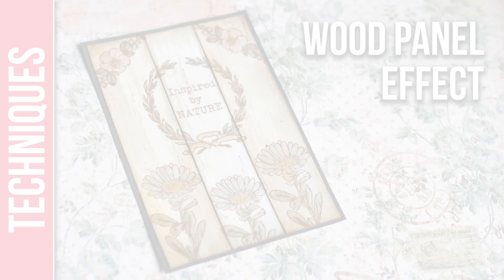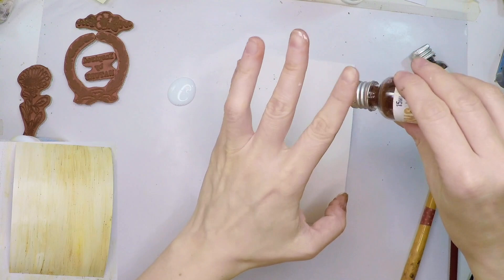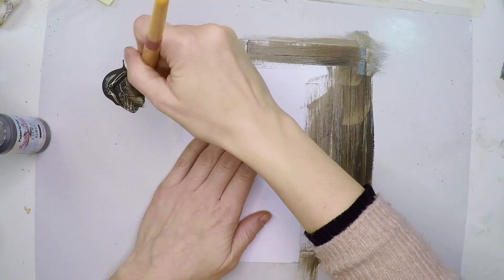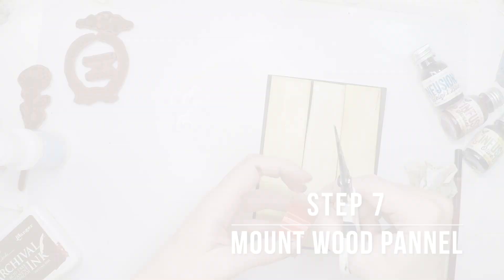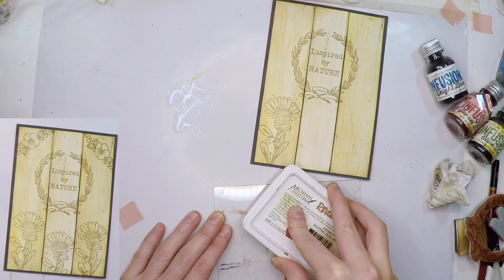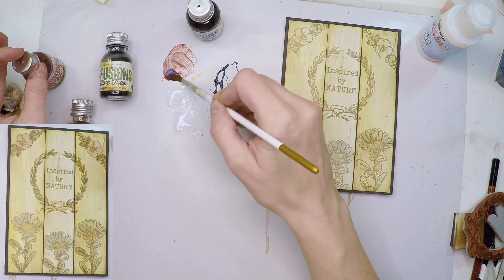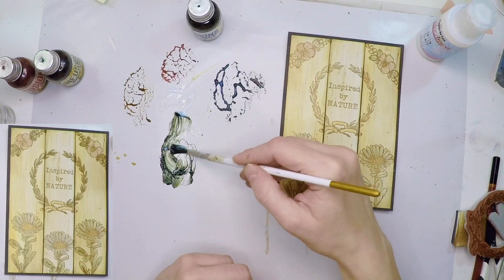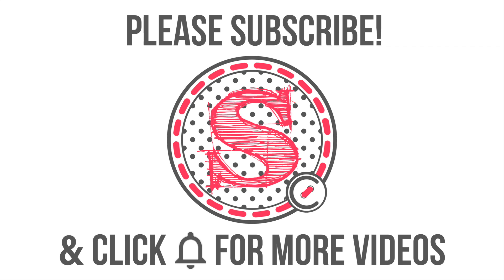wood panel effect with PaperArtsy infusions - by scrapcosy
Technique video where I explain how to create a wood effect using infusions and satin glaze by PaperArtsy and one of my newest stamps, ESC20, released on February 2020
You can find the list of supplies below:
My Etsy shop
Stamp used: ESC20